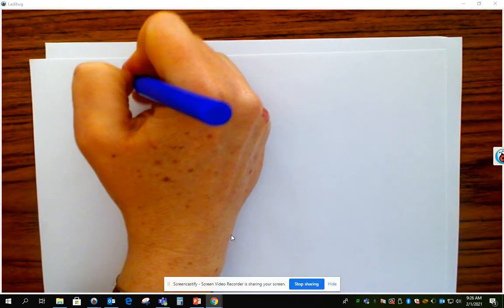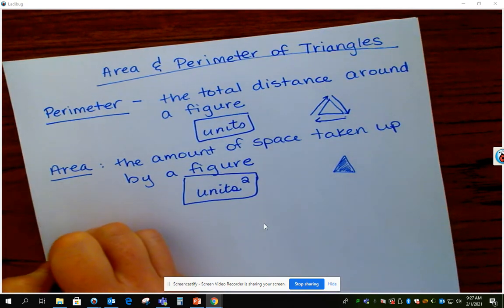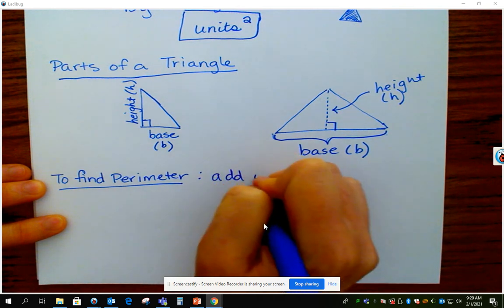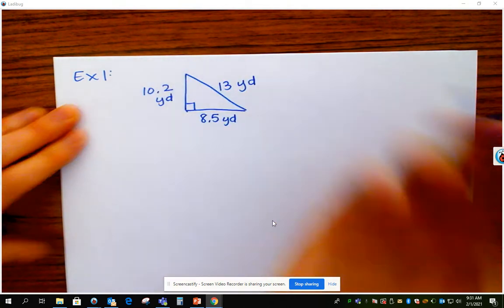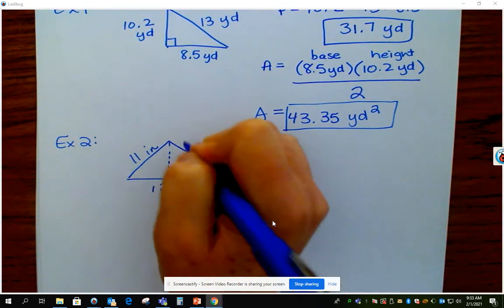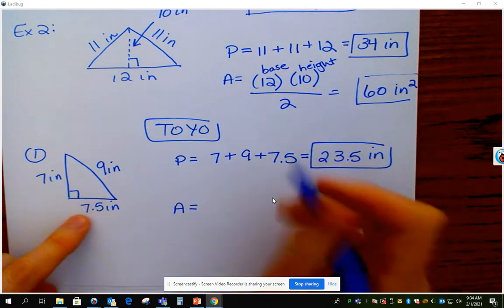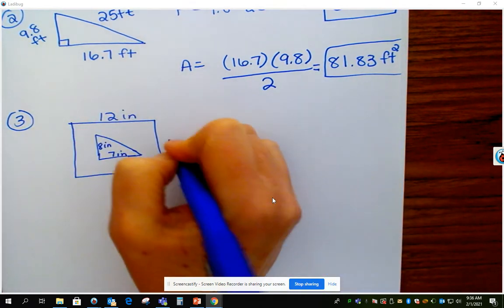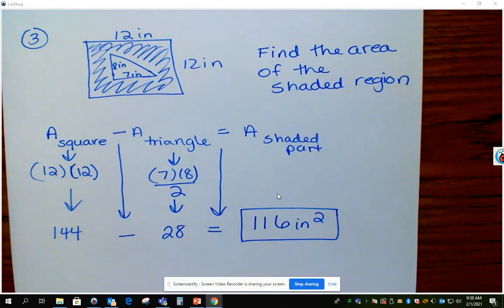Area and Perimeter of Triangles